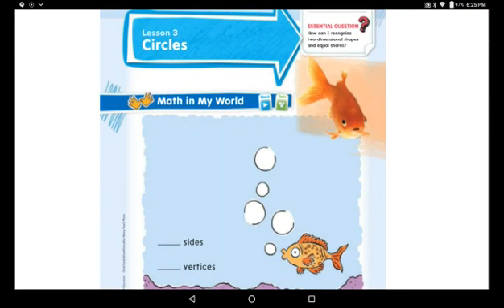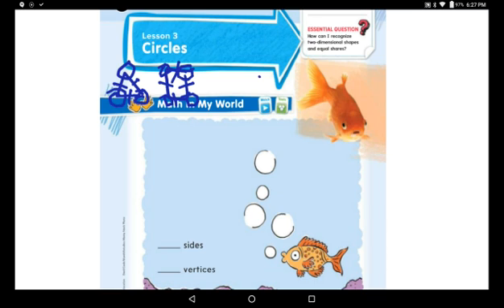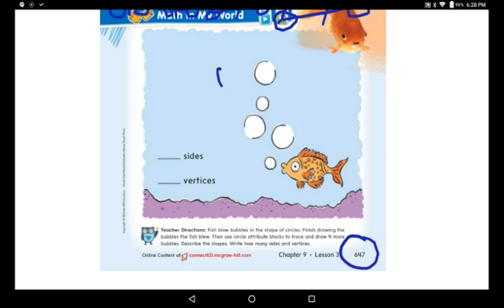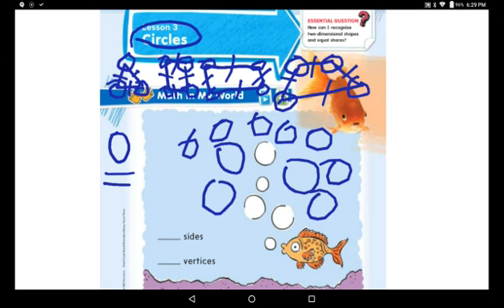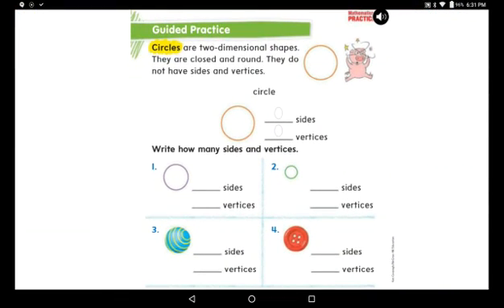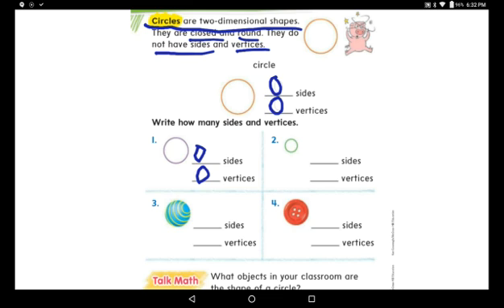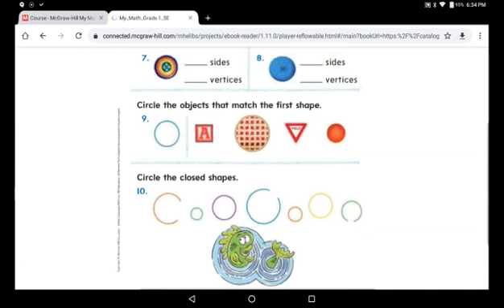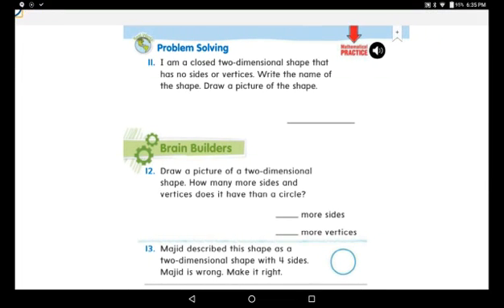Grade 1 Geometry: Circles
McGraw Hill My Math: Chapter 9 Lesson 3